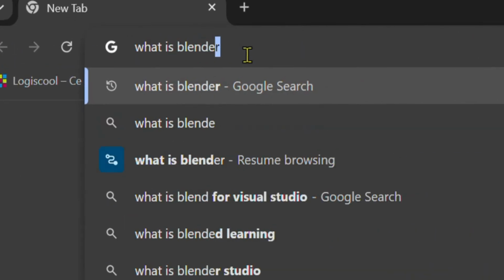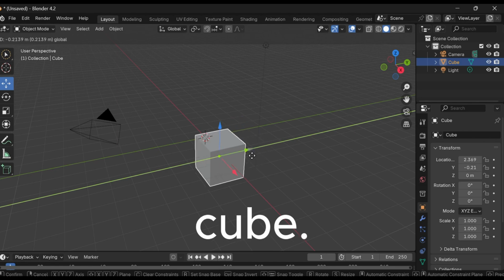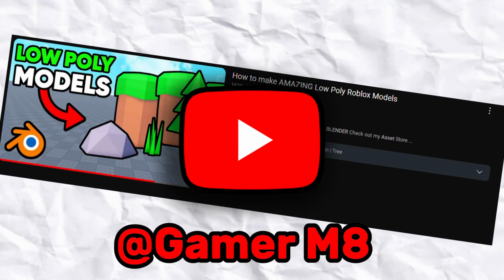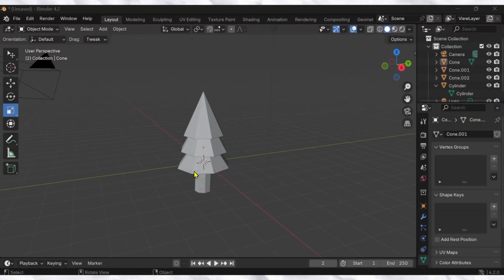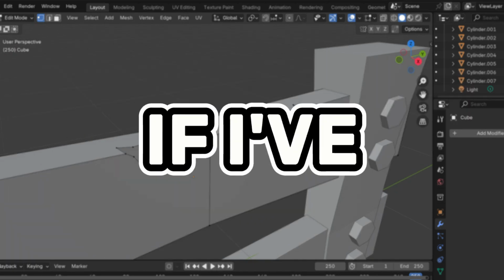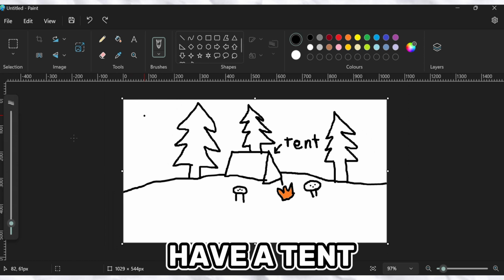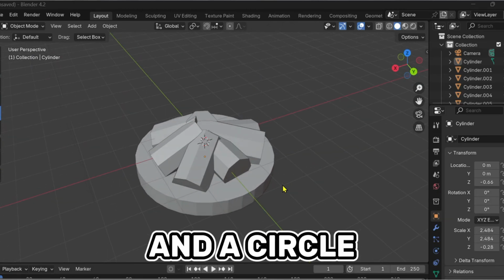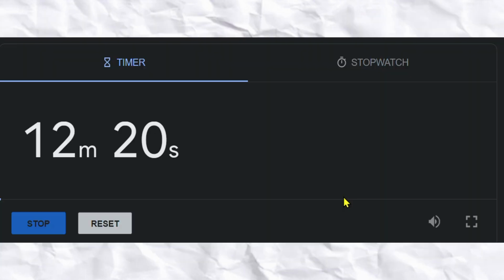I Tried Learning BLENDER in 24 Hours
Background Music